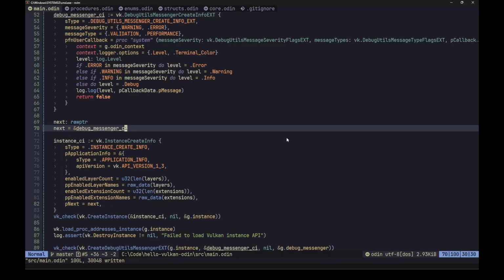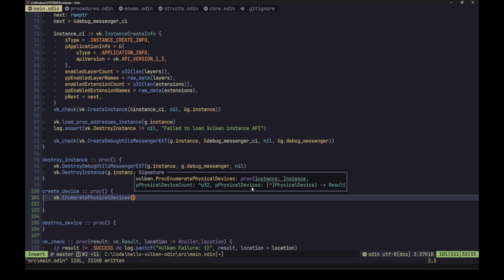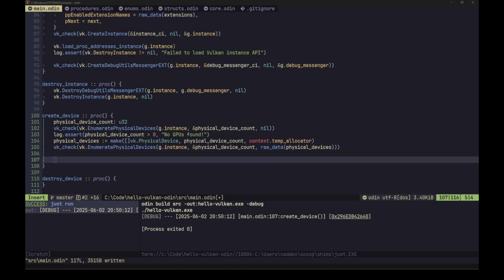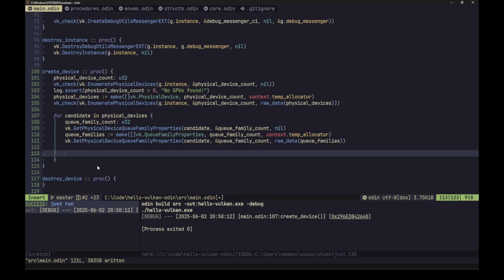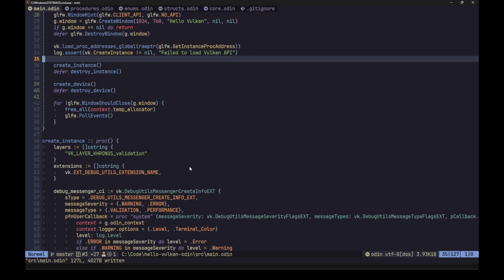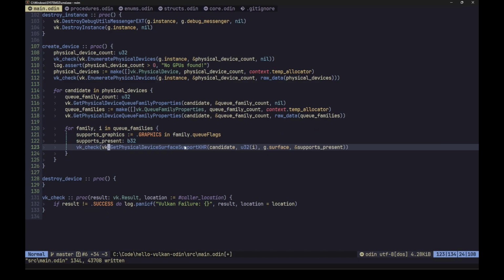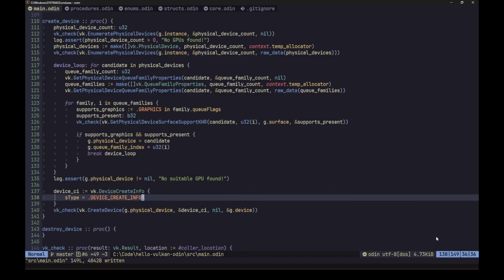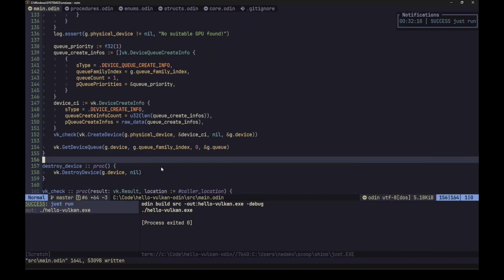Vulkan+Odin Part 3: Device and Queue